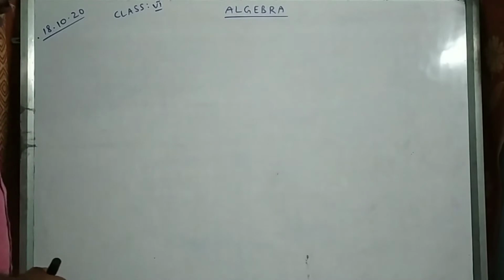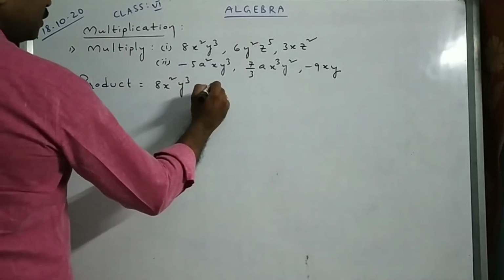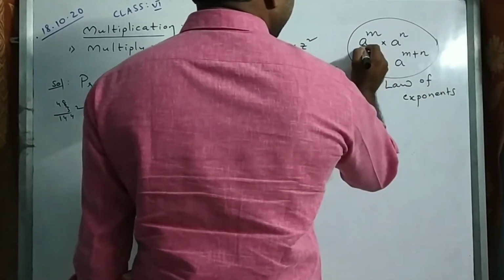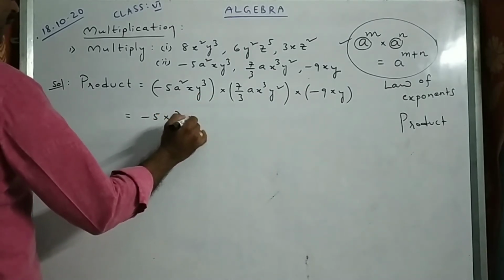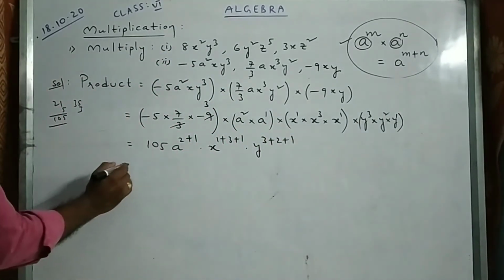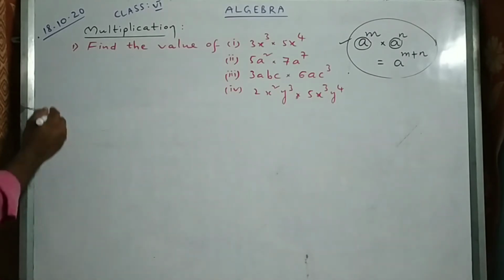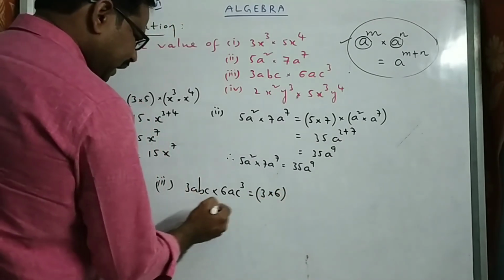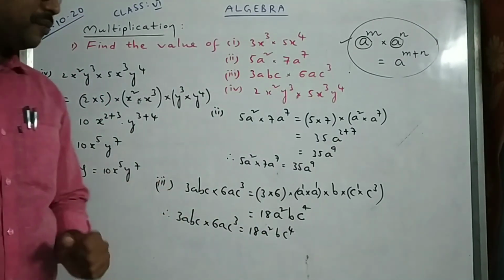ICSE Mathematics| Class6|ALGEBRA|18-10-2020